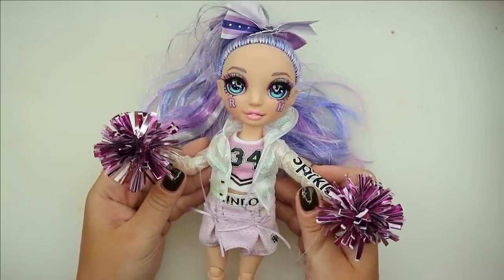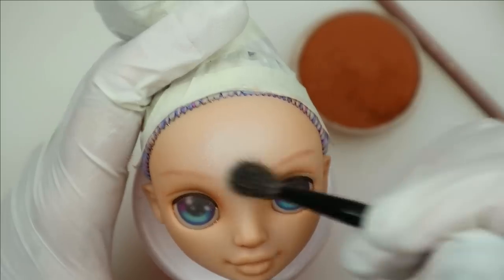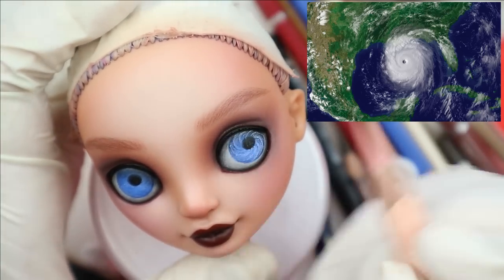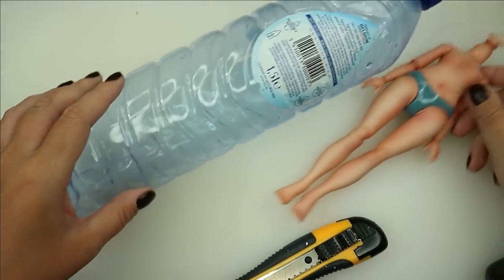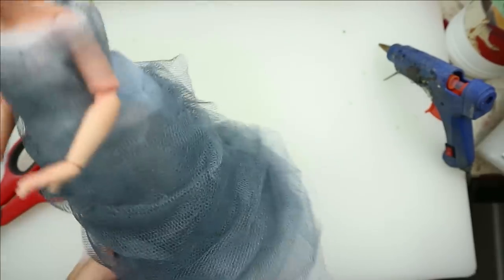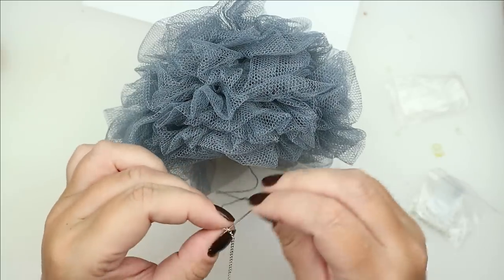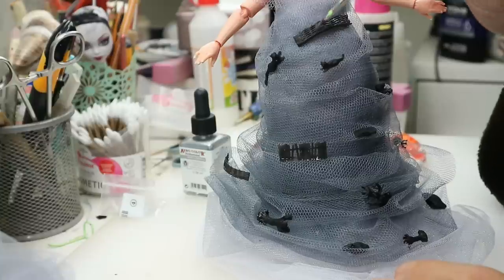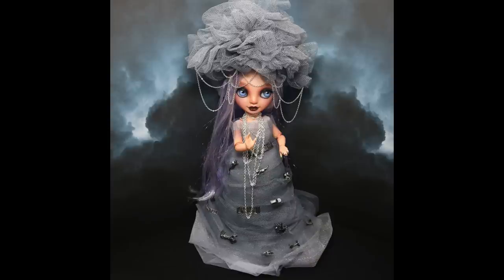HURRICANE - THE STORMY GODDESS / Customizing RAINBOW HIGH / Art Doll Repaint by Poppen Atelier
Let's customize this cute Rainbow High doll and turn her into a dark and majestic Hurricane!